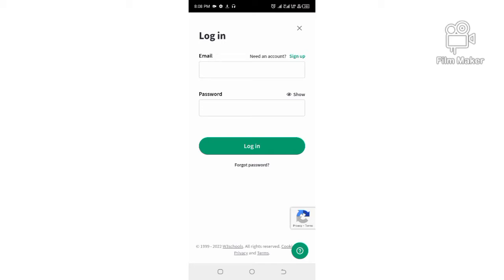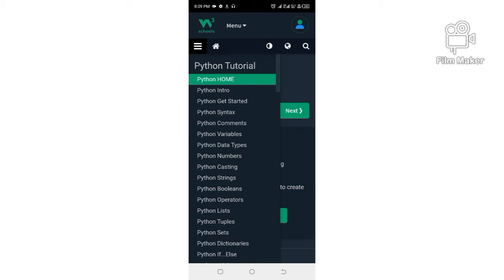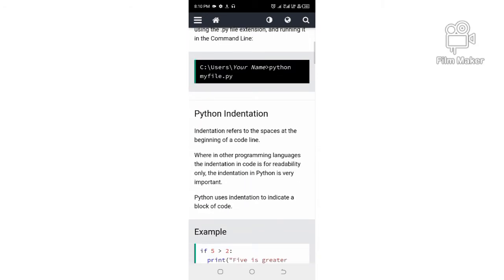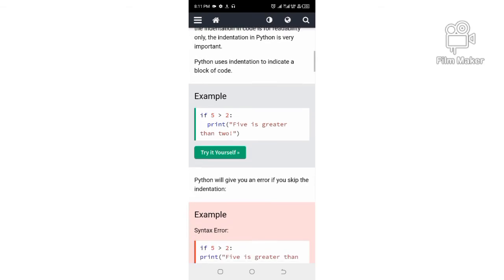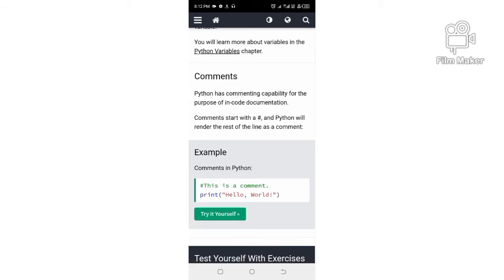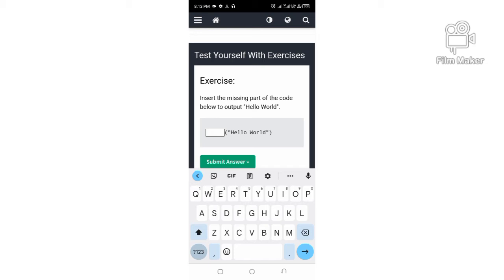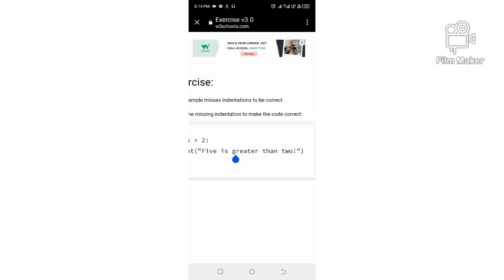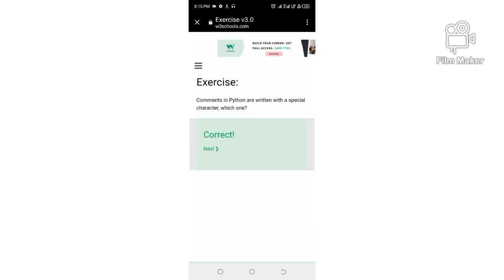PYTHON CODE, PYTHON CODING FOR BIGINNERS CODE CLASS#1